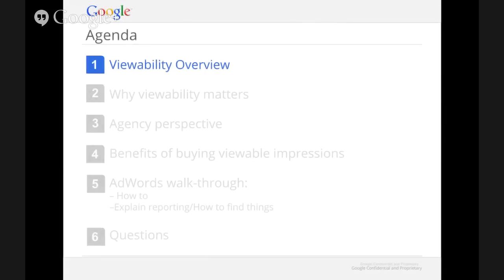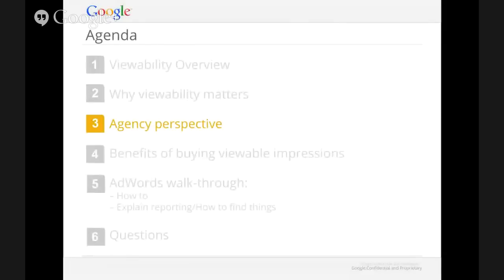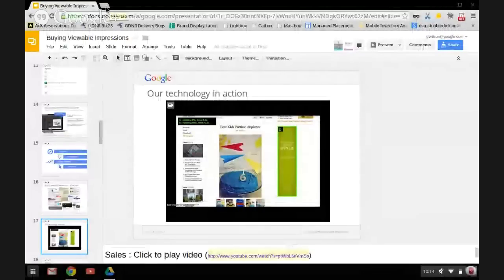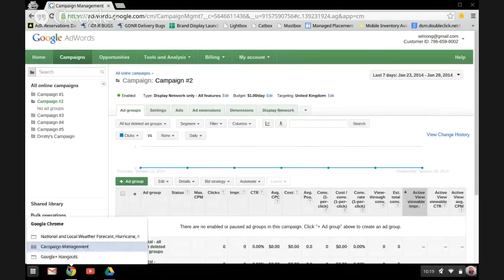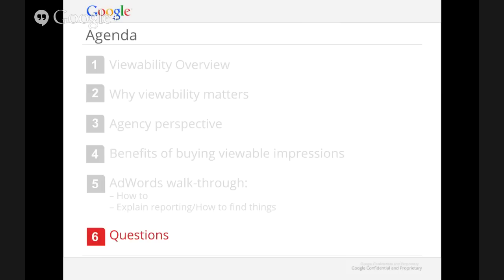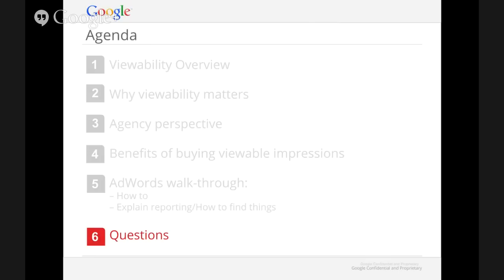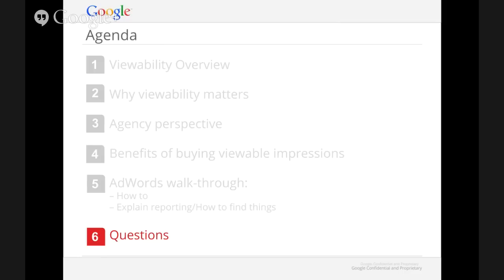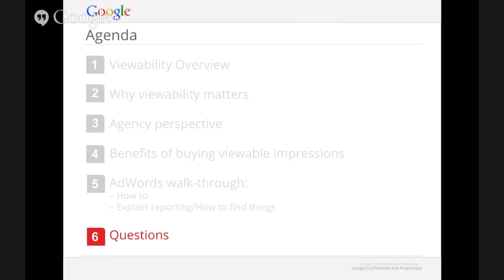The Future Is Here: Buying Viewable Impressions Online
For brands to be successful, it's crucial that they produce great creative -- exciting, engaging ads that draw in the consumer the moment they see them. However, 50% of these great ads are never seen because a consumer hasn't scrolled to them on a webpage. To "win" in digital, you need to know how to plan effective campaigns that reach across devices and capture consumer's attention, making sure the message gets in front of your consumers. Join Google's Glenn Wilson, Product Manager, as he discusses the importance of viewability and how buying only viewable impressions can significantly improve the efficiency of your digital campaigns -- bringing accountability and quantifiable results to advertisers and publishers alike.